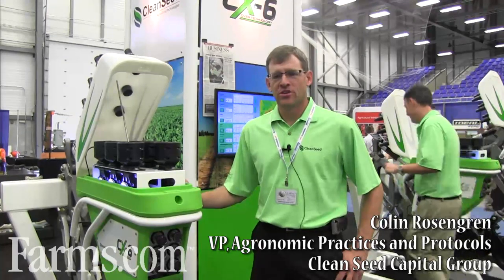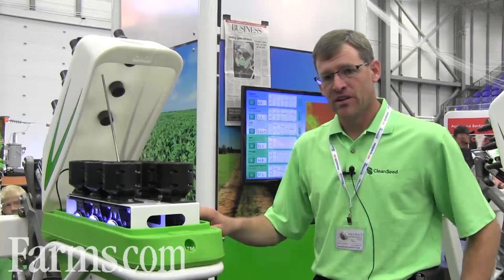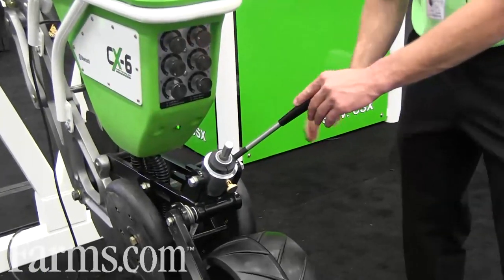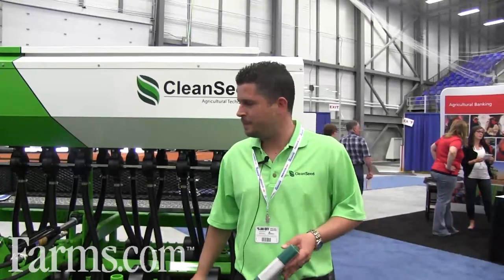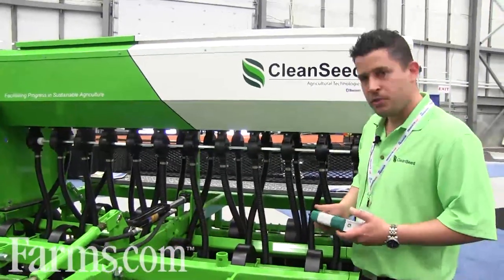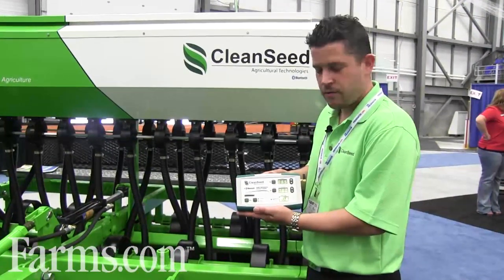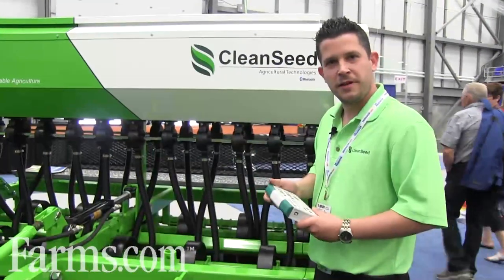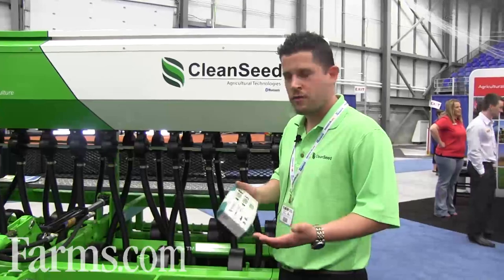Clean Seed Capital's Innovations: CX 6 Trident Row Unit and The ARROW 8 foot Double Shot Seed Drill.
The Clean Seed team highlights the CX 6 Trident Row unit and The ARROW 8 foot Double Shot Seed Drill.

Clean Seed was awarded the prestigious People's Choice Innovation Award at Canada's Farm Progress Show 2013.